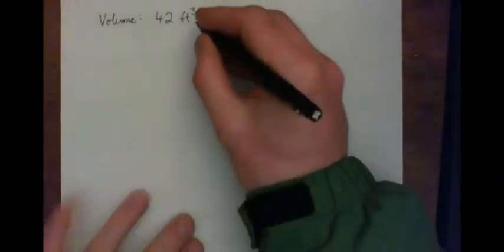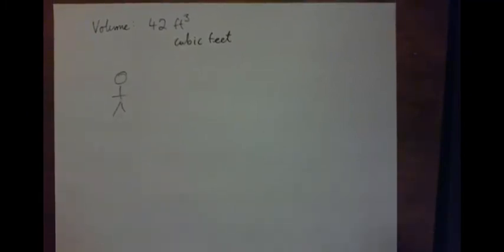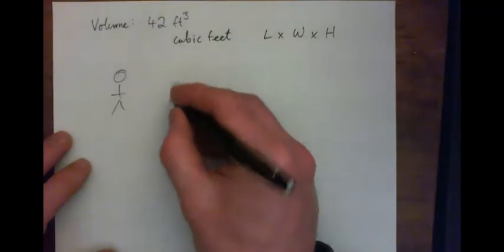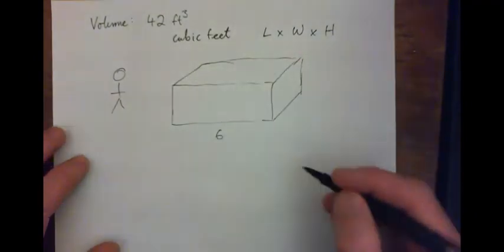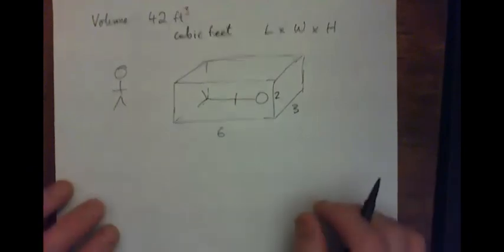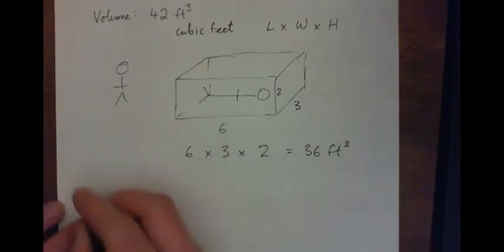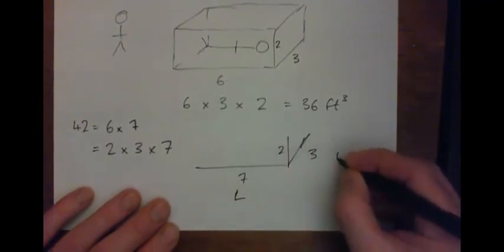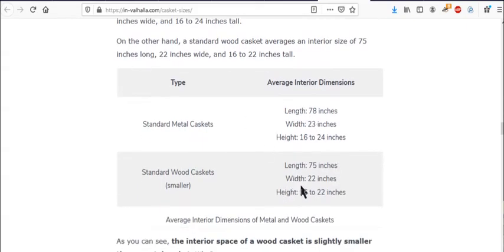Would you fit inside a 42 cubic foot box?